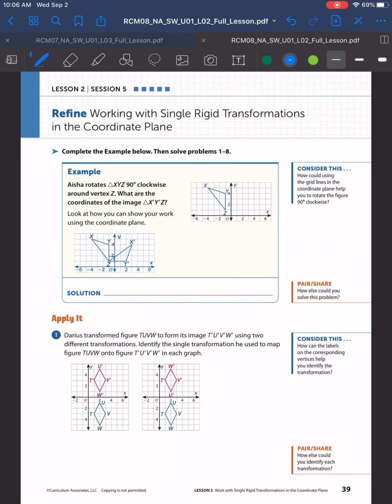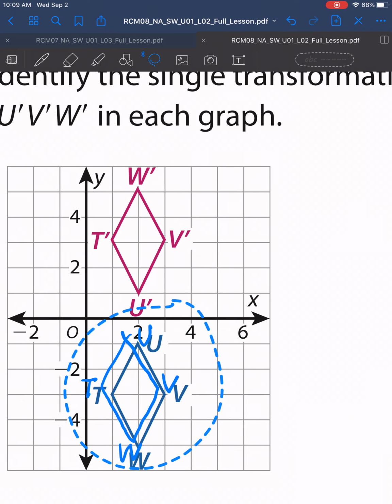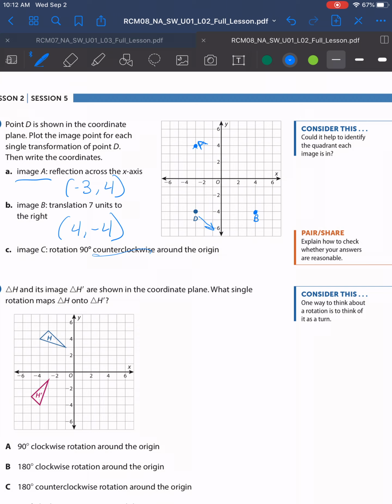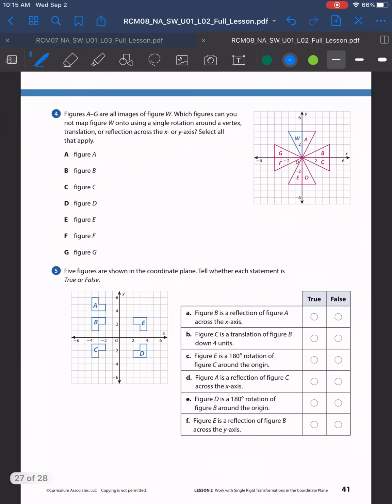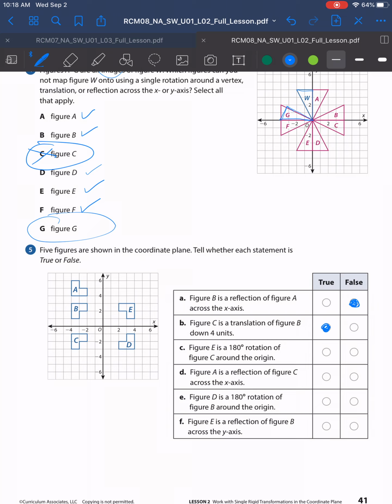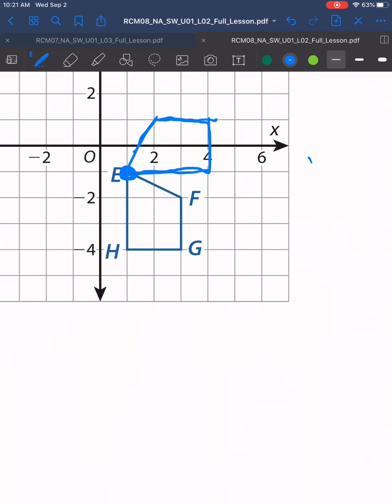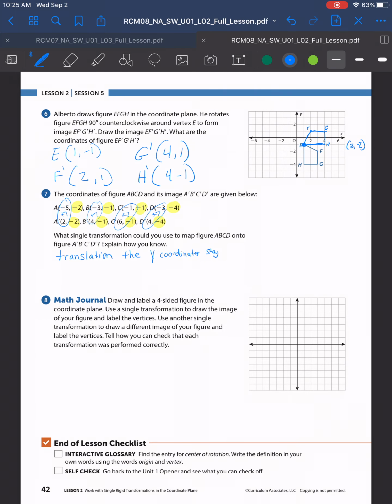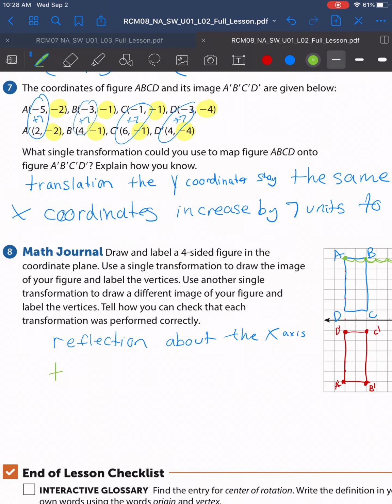8th Math Lesson 2 Session 5